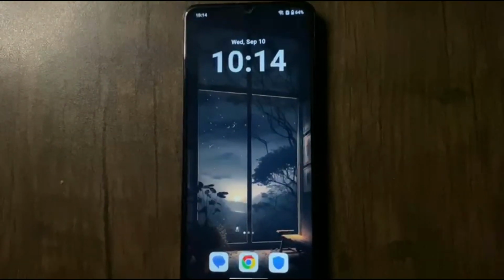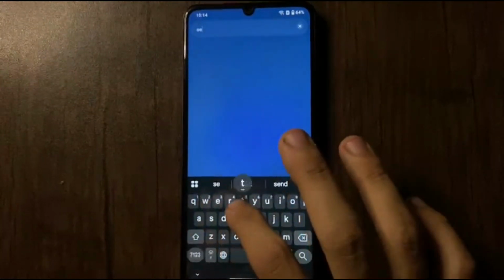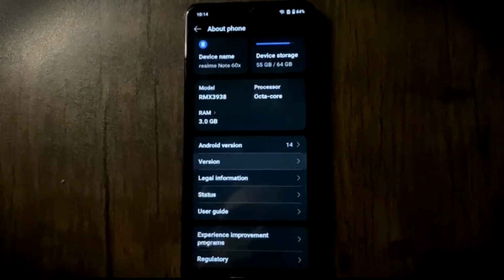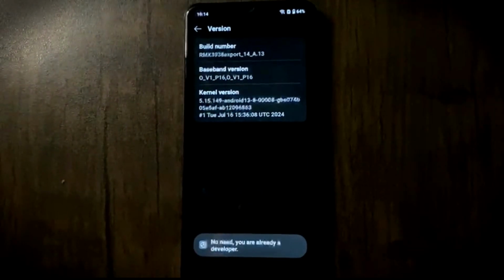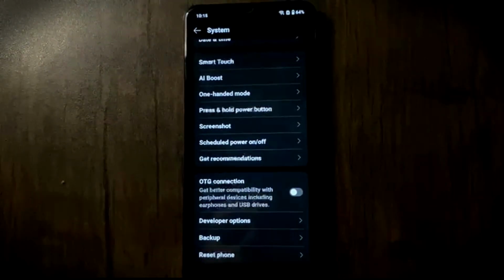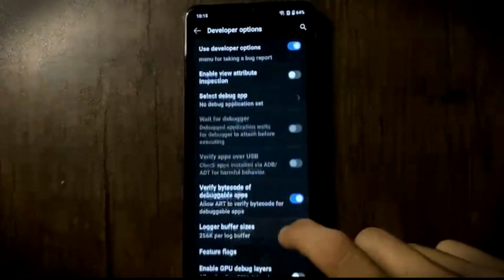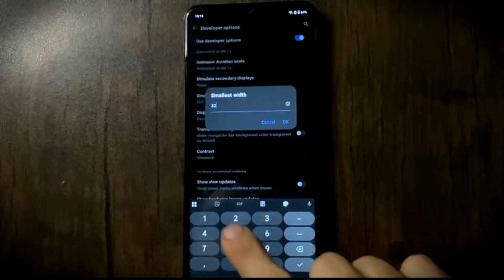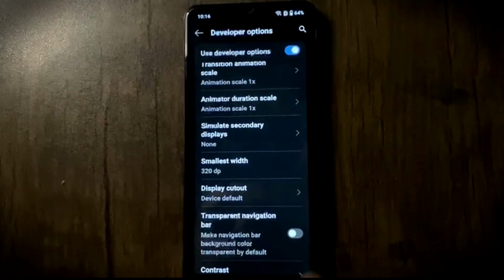Make Your Time Icon BIGGER on Android | How to Enlarge Time ICON on your Phone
In this video how to enlarge or increase size time icon. Are you finding way to increase battery icon and other icons on android phone. Also how to make bigger battery icon and time icon on Android. Follow this video step by step.